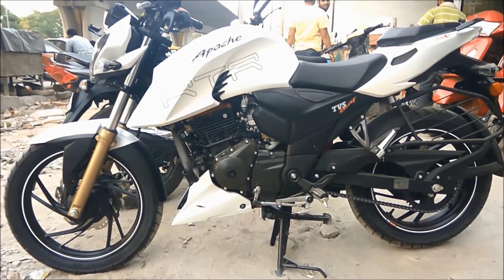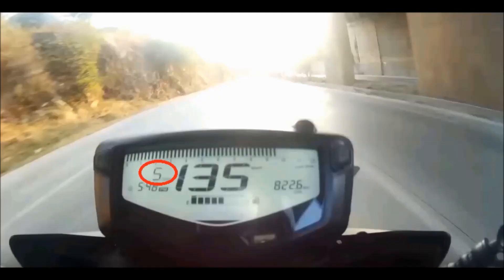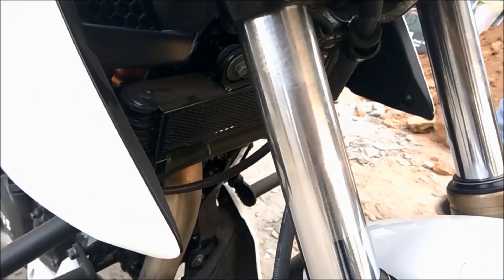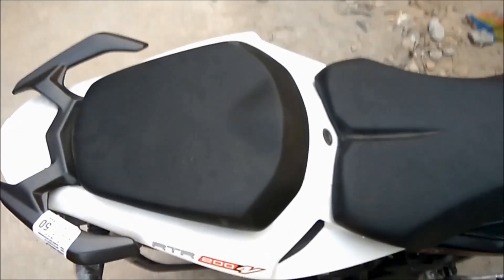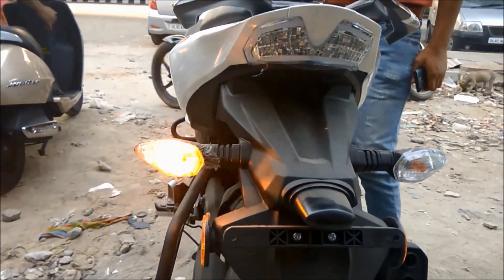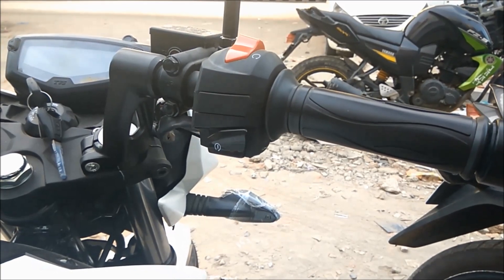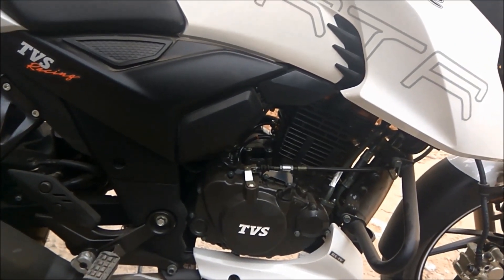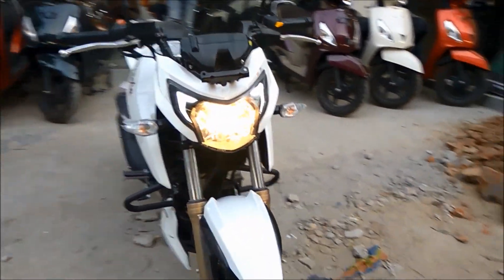TVS Apache 200 Review, DONT BUY